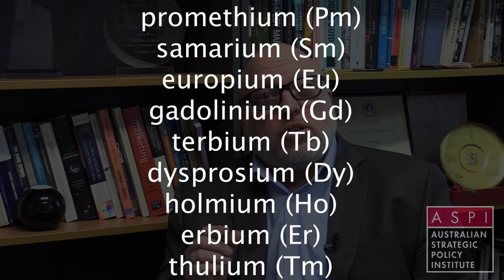ASPI Explainer: Rare Earths - with Dr John Coyne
You've probably heard of 'rare earths', but may not know what they are and why people are worried about them.

China’s rare earth production exceeds that of the world’s second largest producer – the United States – by more than 100,000 tonnes per year, accounting for at least 58% of global rare earth elements (REE) production last year; Australia itself has the world’s sixth-largest reserves of rare earth minerals, yet these deposits remain largely untapped.

In this ASPI explainer, Dr John Coyne outlines what rare earth elements are, why they are strategically important, and how Australia can position itself to become a global leader within the industry.

PS: Interested in learning more about REEs? Tickets are on sale now for the ASPI Masterclass: Australia’s Rare Earths Strategy